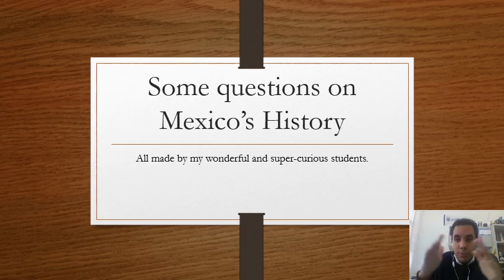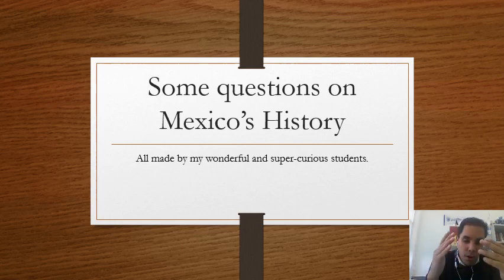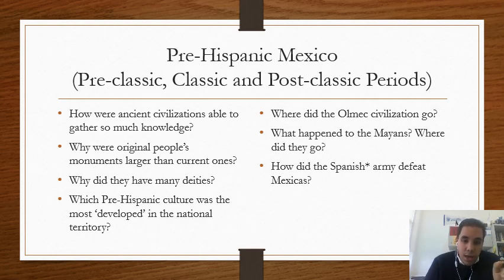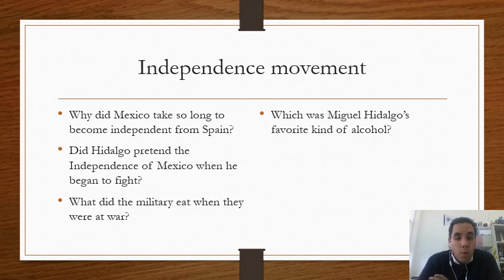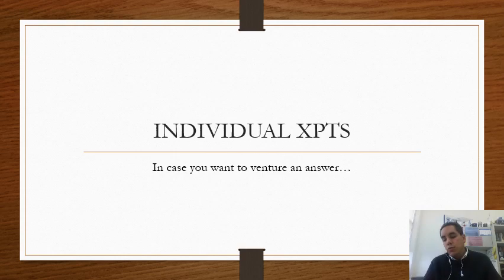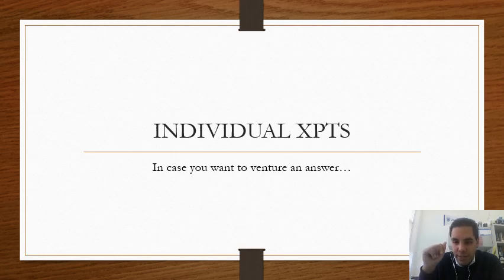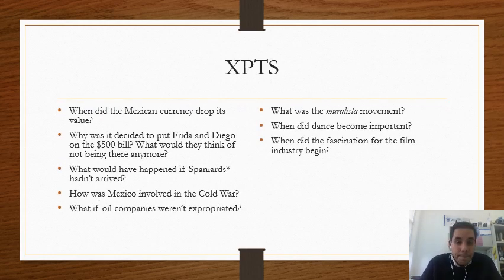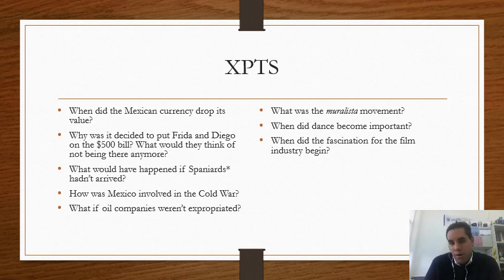Some questions on Mexico’s History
Questions possed by my students and are open to research, interpretation and discussion.